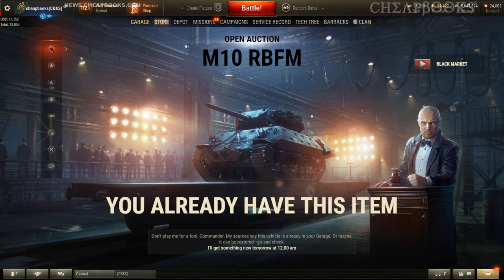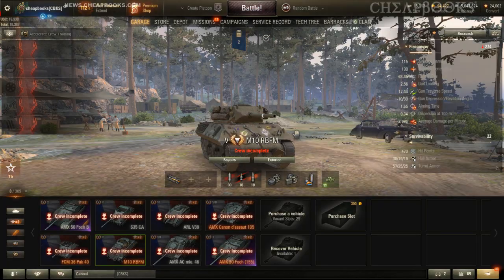WOT Black Market - M10 RBFM